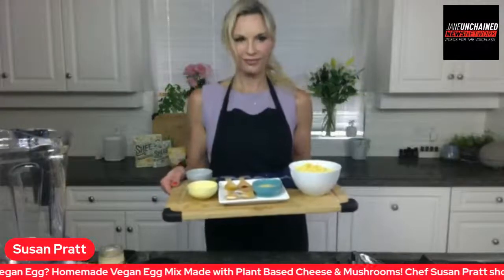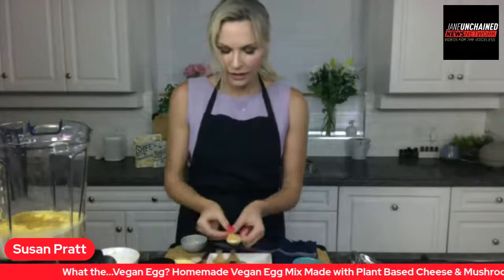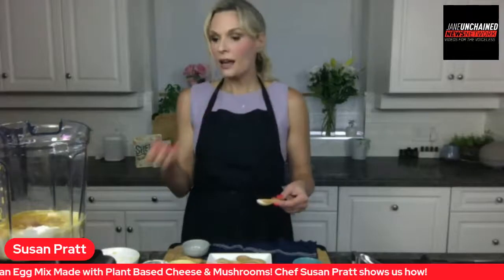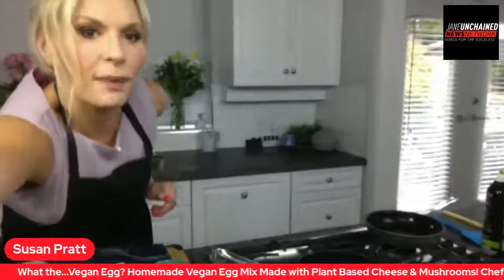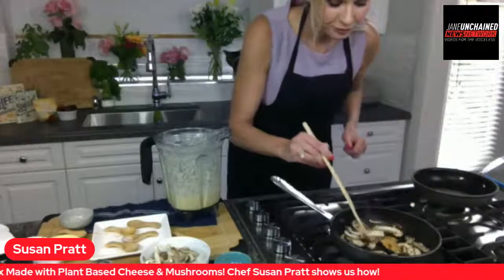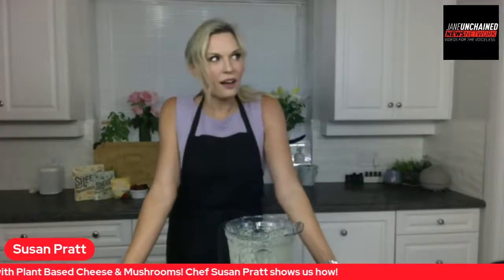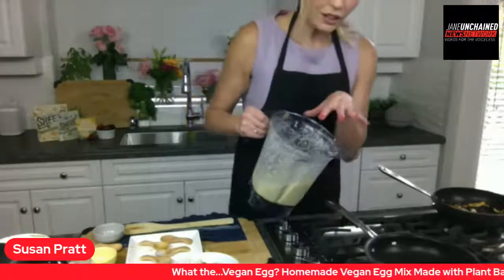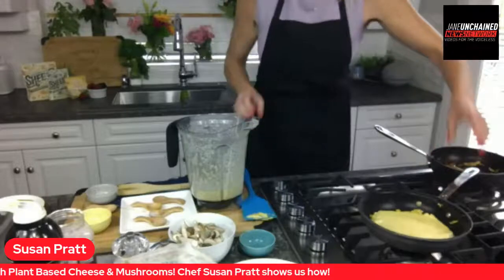What the EGG? Vegan EGG that is!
What the EGG? Vegan EGG that is! Jump in the LunchBreakLIVE kitchen for Homemade Vegan Omelet, made with a speciality Egg Mix created with mung beans and spices, plus Sheese and Mushrooms. Today’s vegan chef Susan Pratt, creator of Susan Cooks Vegan, a mom and a self-made businesswoman set on teaching people the health benefits and joy that comes from vegan/plant-based nutrition and cooking. Her approachable style resonates with home cooks, taking the fear out of new recipes and ingredients. Susan believes that sharing her love of plant-based food can inspire people to consider changes in their own life, benefiting their family’s health, slowing climate change and ending animal cruelty. Watch on JaneUnChainedNews. Find this printable recipe, and thousands of others, on JaneUnChained.com